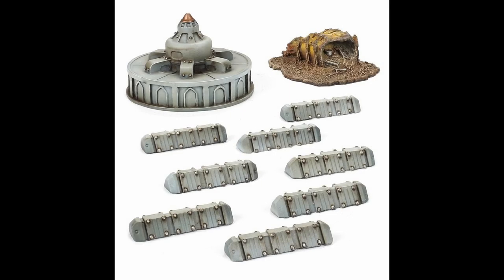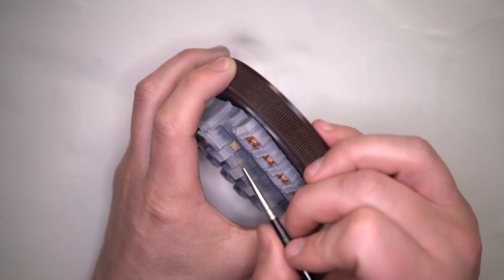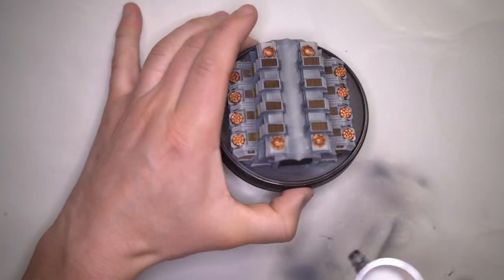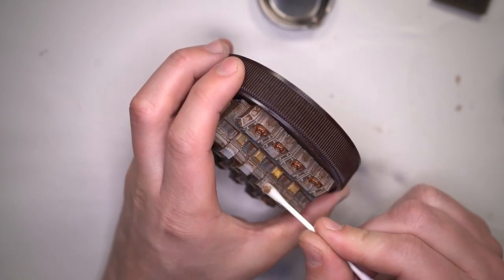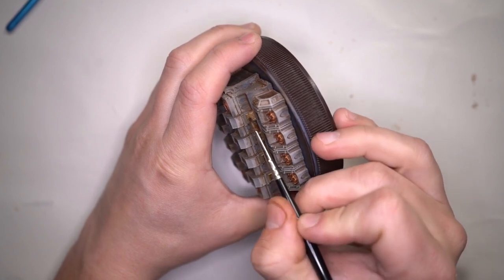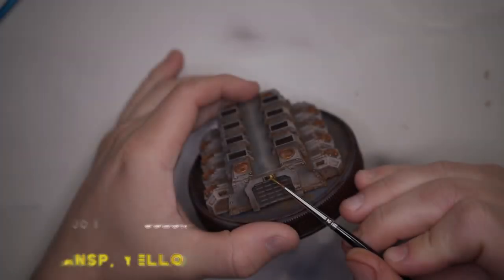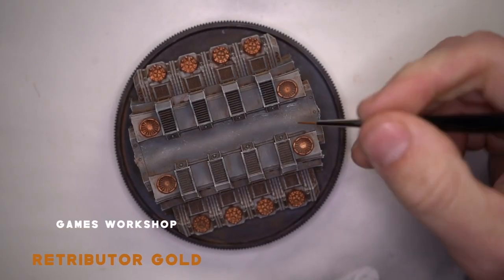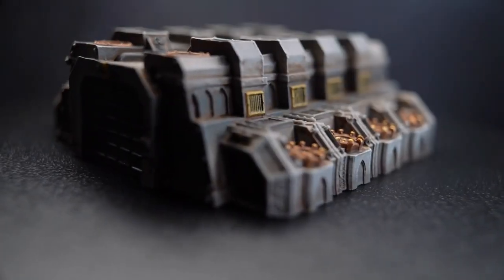How To Paint A Forgeworld Manufactorum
In this episode we take on some resin terrain from Forge World in the form of the chunky Manufactorum.

Buymeacoffee.com/Bunker6

Instagram.com/bunkersix

Facebook.com/thebunkersix

Twitter.com/thebunkersix